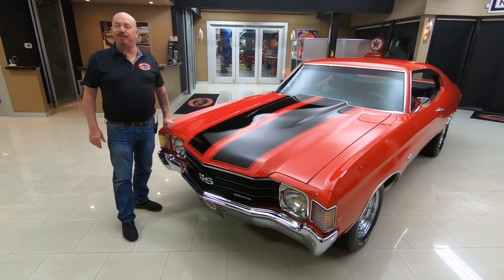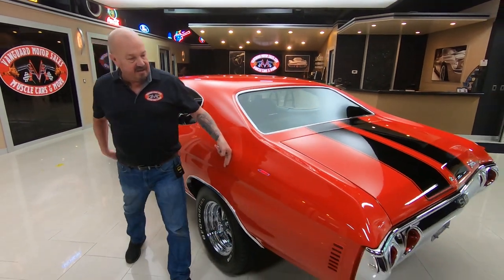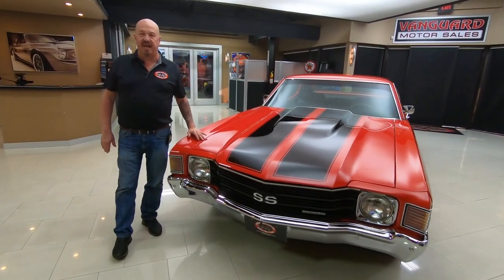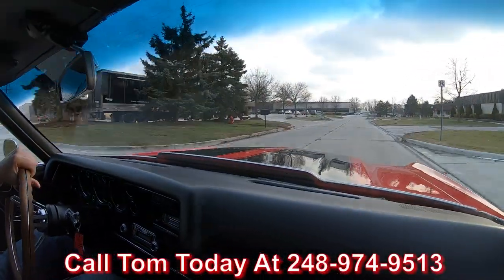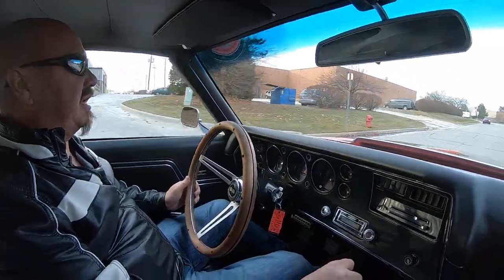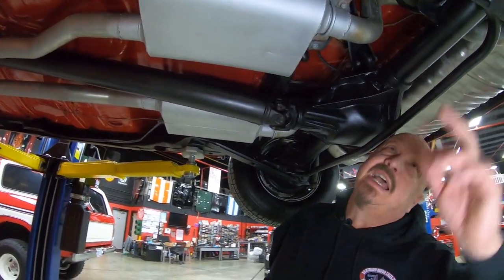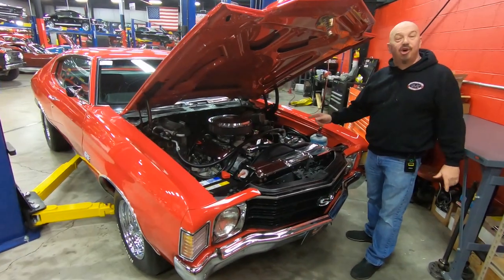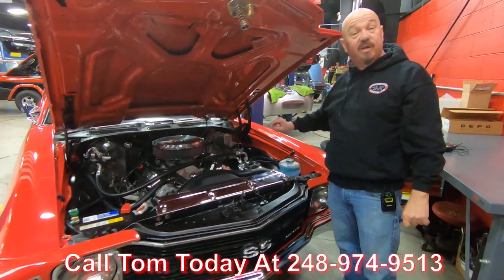1972 Chevrolet Chevelle For Sale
1972 Chevrolet Chevelle

Vin: 1D37H2L544435

Check out this gorgeous 1972 Chevrolet Chevelle Restomod! This Chevelle has a beautifully straight body with a glossy Red Paint Finish, Painted Black Rally Stripes, Black Interior, Chrome Cragar Wheels, along with Polished Components all around that's sure to turn heads wherever you go. This 72' Chevy has undergone a complete Rotisserie Restoration with a very high attention to detail that's seen throughout the vehicle. Under the hood sits a GM ZZ454ci V8 Crate Engine rated at 469 Horsepower and 519 ft-lbs of Torque! This Big Block is mated to a Tremec TKO-600 5 Speed Manual Transmission! The engine bay of this Chevy looks amazing and you'll want to pop the hood to show off the Chrome Valve Covers, Air Cleaner, A/C Compressor, Radiator Support, and Alternator Bracket, along with the Ceramic Coated Exhaust Headers. Power is sent to the BFGoodrich Radial T/A Tires through a GM 12 Bolt Rear End with Posi! This Chevelle is an absolute joy to drive and you can cruise around town with ease thanks to the equipped Air Conditioning, Power Steering, and Power Disc Brakes on all 4 corners of this Chevy!

The Interior of this 72' Chevelle looks beautiful!

Overall, this 1972 Chevrolet Chevelle Restomod is an amazing ride inside and out!

GM ZZ454 V8 Crate Engine
Engine # 12550313
- Year: 1991 and Up
- Tag Serial #: 28106
- Tag Part #: 12498777
- 454ci
GM Performance Aluminum Cylinder Heads

- List #: 3310
- Vacuum Secondaries
- Downleg Boosters
- Electric Choke (Blade Removed)
- CFM: 750

Transmission # TR – 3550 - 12 FF18 TCET5009 AF 0059
- Casting #: C - 2605865

GM 12 Bolt Rear End
- Ratio: 3.55:1
- Posi
- Casting Date: L101 (Dec/10th/1971) (Probably Original to Car)
- Suffix: KDC 031 1

Spare Tire – 255/60R15

Dual Exhaust
- FlowMaster Mufflers

Body:
- Paint looks Incredible
- Chrome Bumper in Good Shape
- Tail Light Lenses in Good Condition

Interior:
- Center Console
- Carpet is New
- Bucket Seats
- Dash is Clean
- Gauges look Clean
- 6 x 9 Speakers
- Head Liner is Clean

Underneath:
- Exhaust in Great Shape
- Gas Tank looks Good
- Brake Lines are New
- Extra Bracing